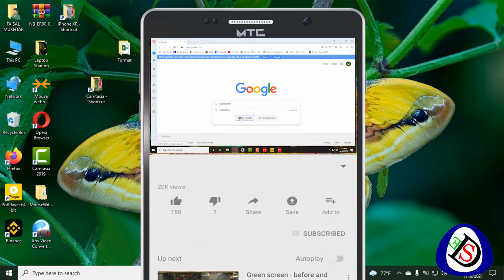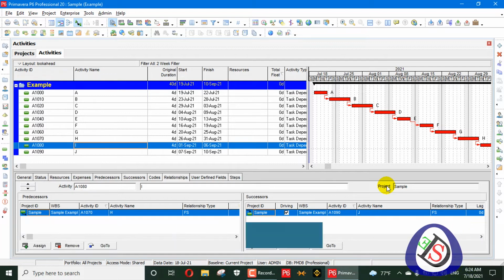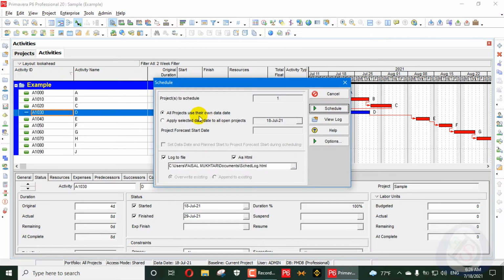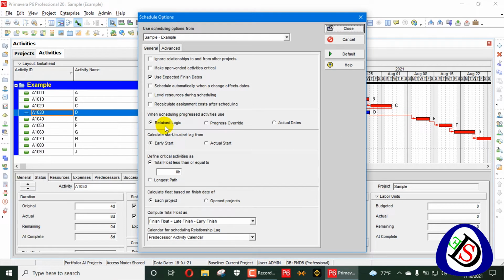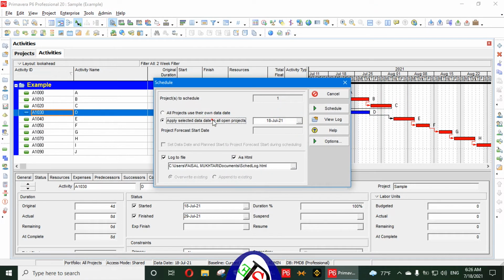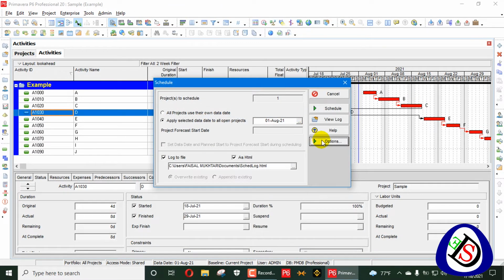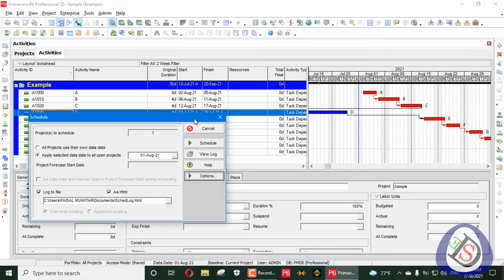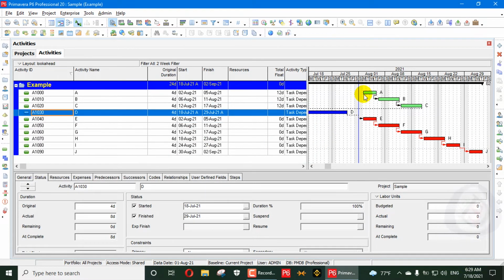Difference Between Retained logic and Progress Override in Primavera P6 | Progress Update | schedule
Retained Logic and Progress Override are two separate methods of calculating out-of-sequence activities in a critical path method schedule. Retained logic respect the relationships between activities that happen out of sequence while progress override does not.